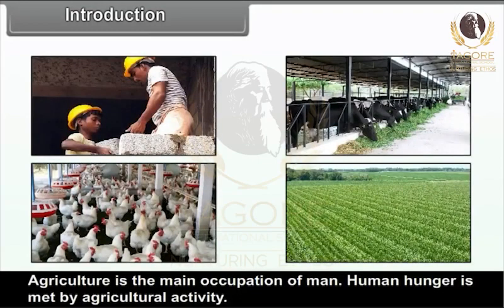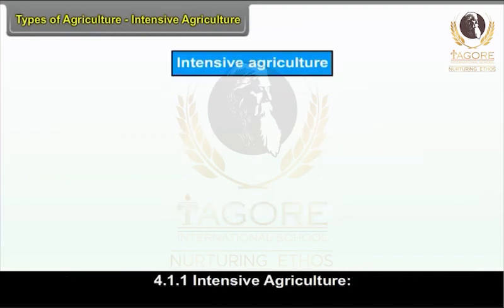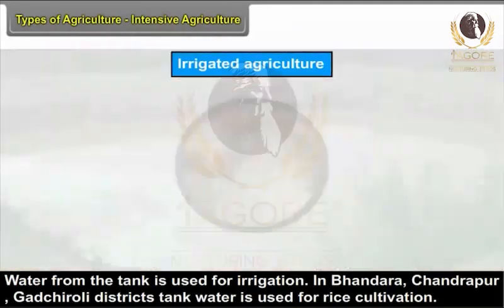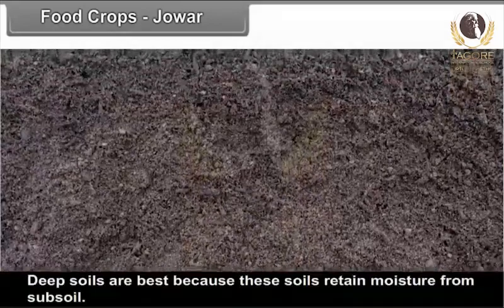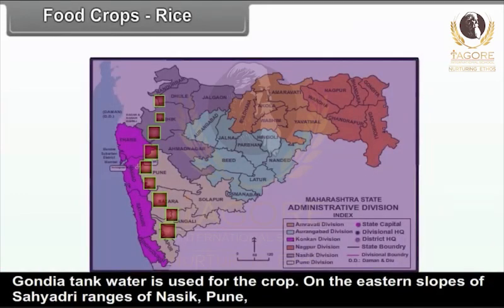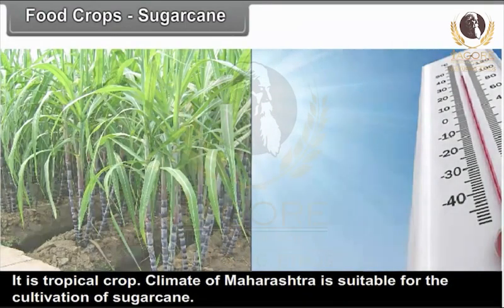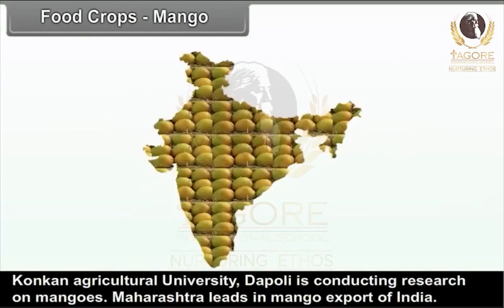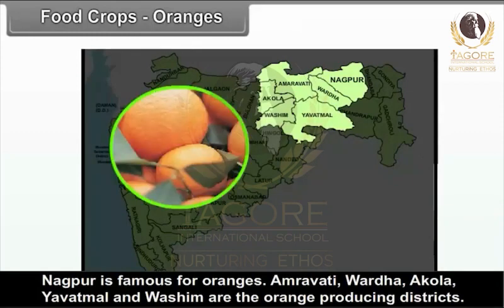Class 9th || SOCIAL SCIENCE || Agriculture 3 || Tagore International School, Sakri, Bilaspur